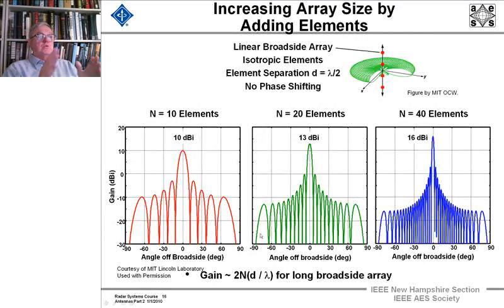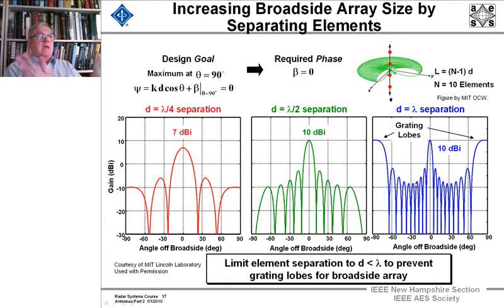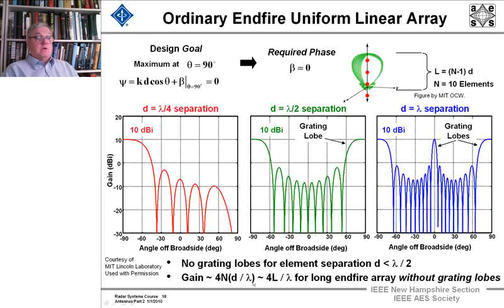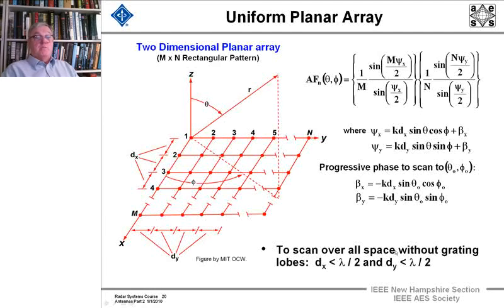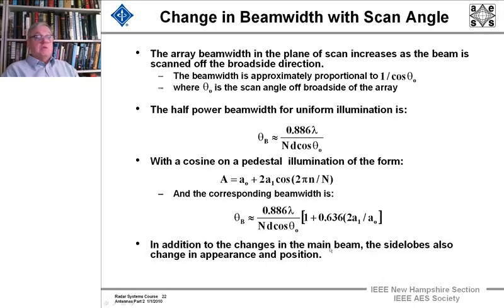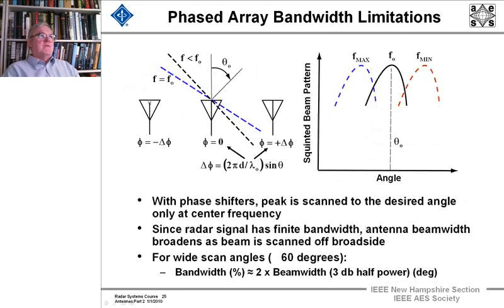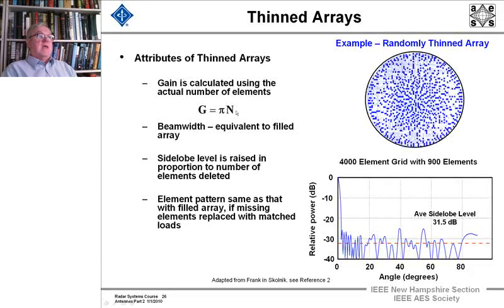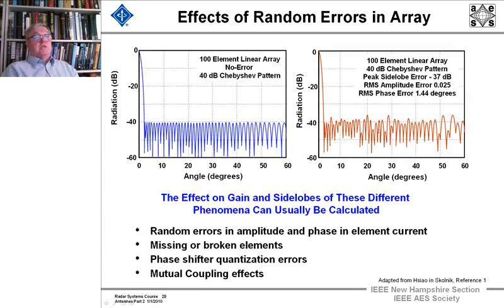Radar Systems Engineering Course by Dr. Robert M. O'Donnell. Chapter 9: Antennas II, Part 2